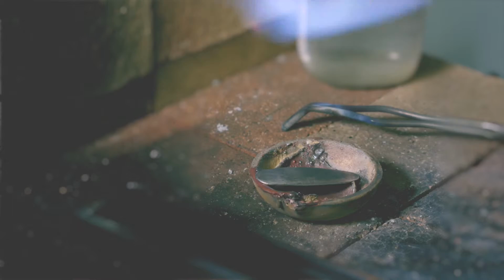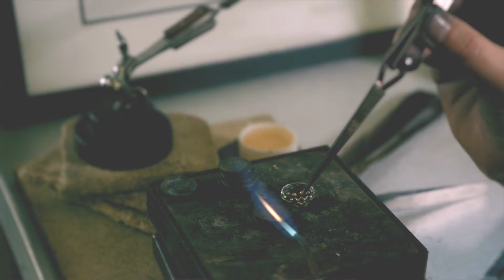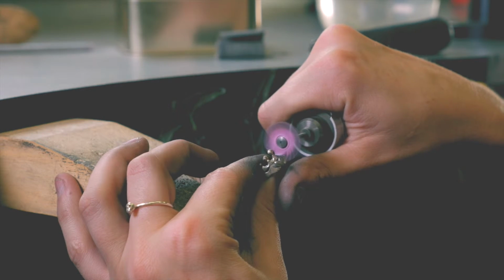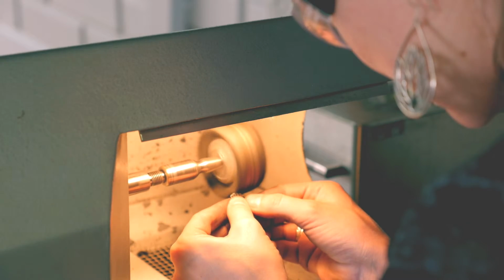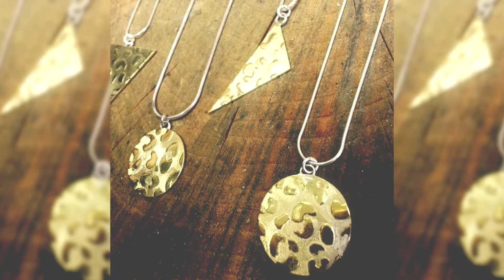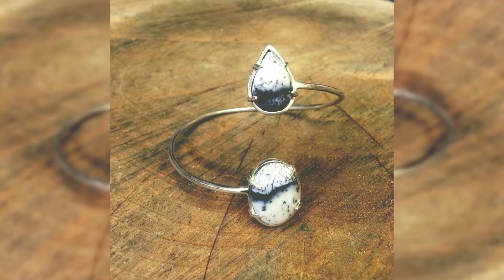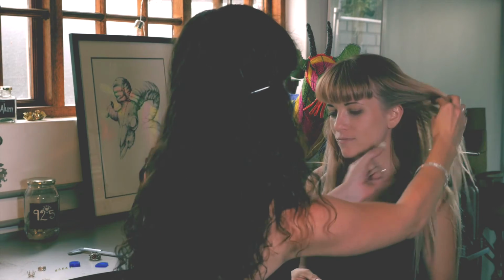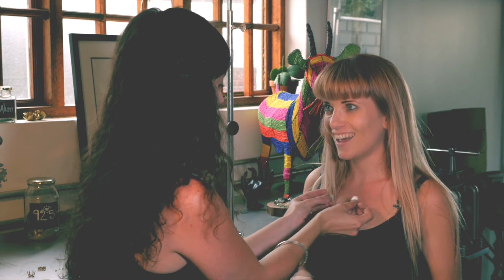The Goat Jewellery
She Saw Productions created this video for the talented jewellery designer Bridget Mc Ardle. The Goat Jewellery creates one-of-a-kind pieces for their one-of-a-kind clients.